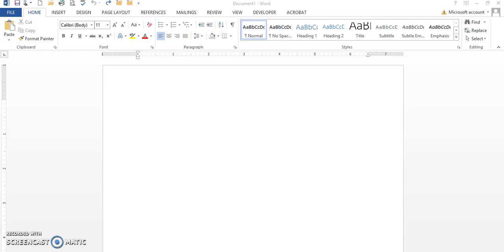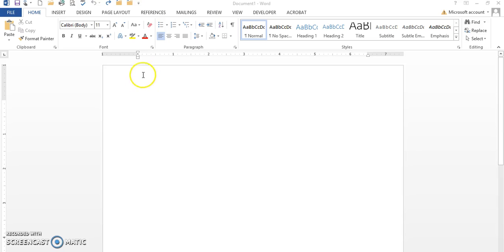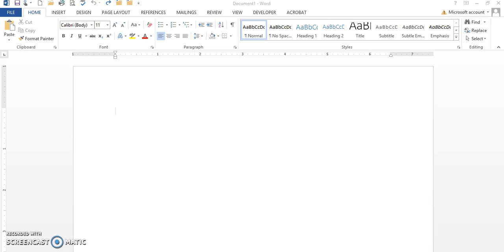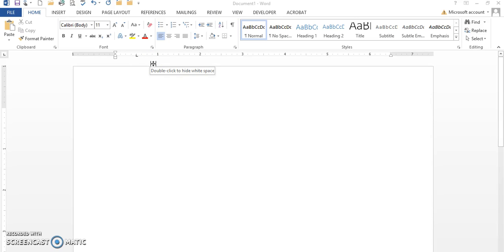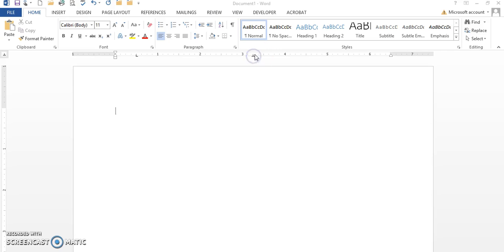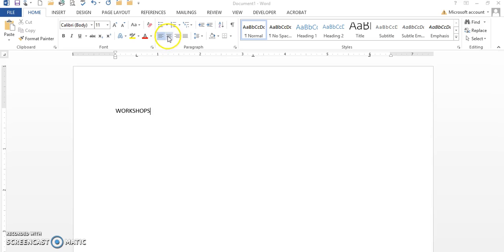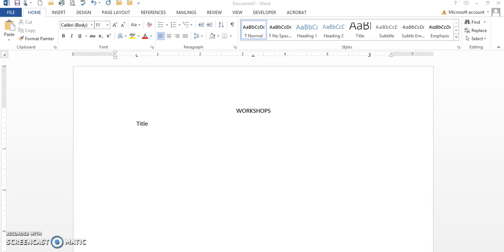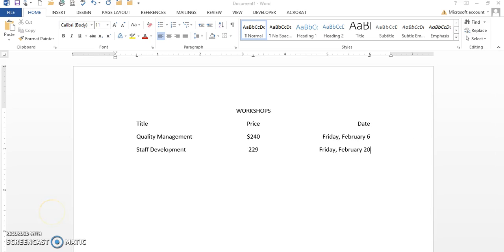Word Chapter 3 Setting Tabs using Ruler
This lectures explains how to get ruler set tabs using the ruler, not tab dialog box.